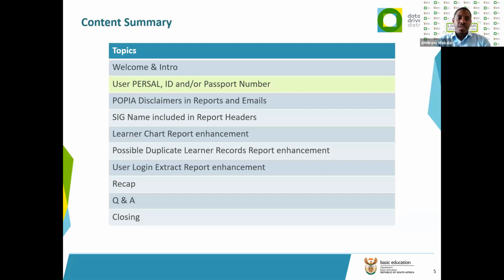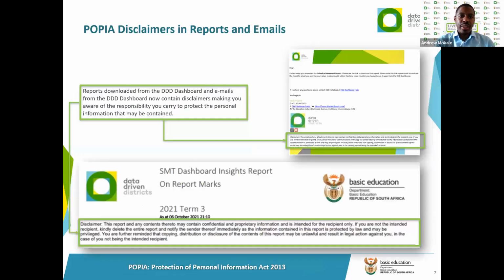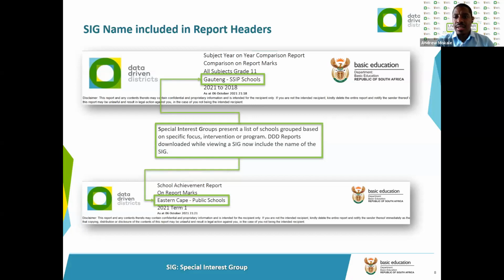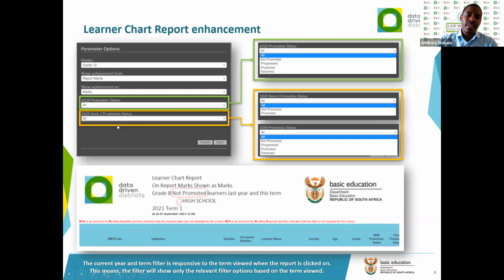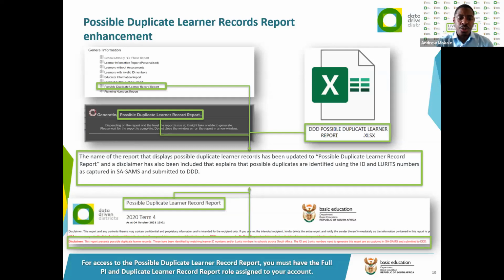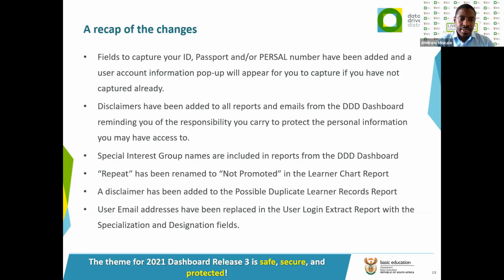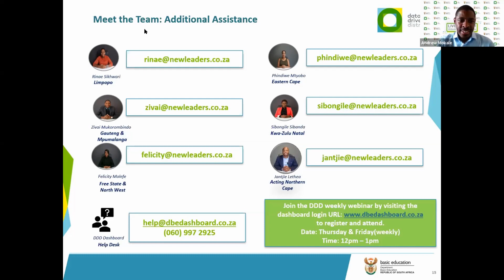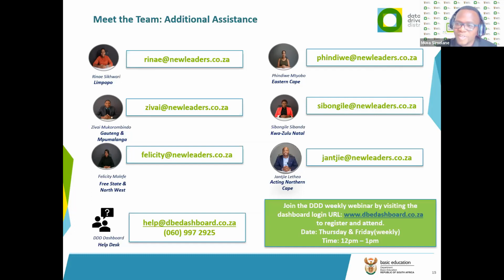DDD Dashboard Release 3 2021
This is a recording of the DDD Release 3 webinar where DDD Product Manager Andrew Mokale takes education officials through the latest enhancements and features on the DDD Dashboard.

00:00 - Introduction and welcome
00:59 - User Persal ID and or Passport Number
04:00 - POPIA Disclaimers in Reports and Emails
05:06 - SIG Name included in Report Headers
06:45 - Learner Chart Report enhancement
09:20 - Possible Duplicate Learner Records Report enhancement
10:47 - Login Extract Report enhancement
11:55 - Recap
15:07 - Q&A